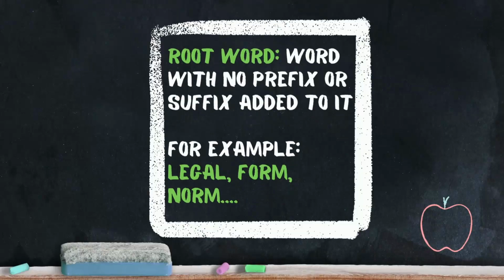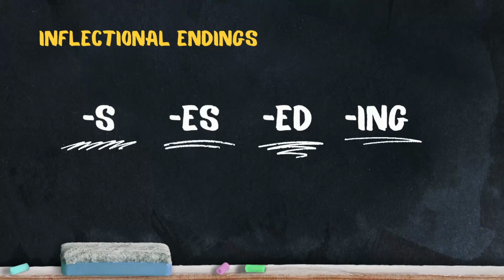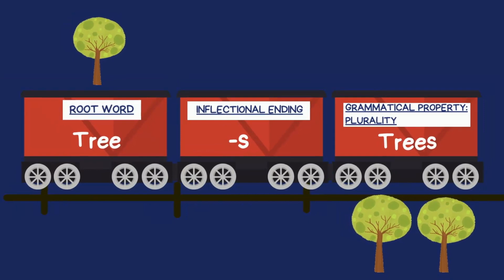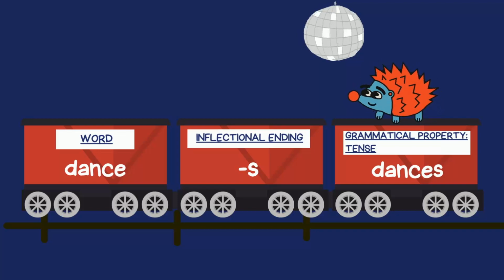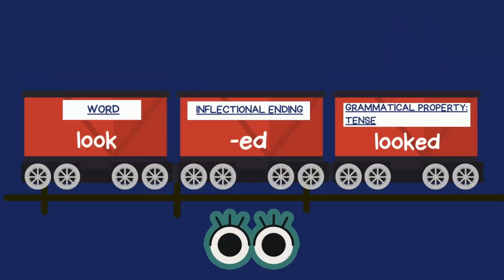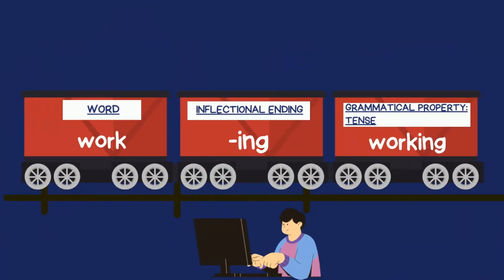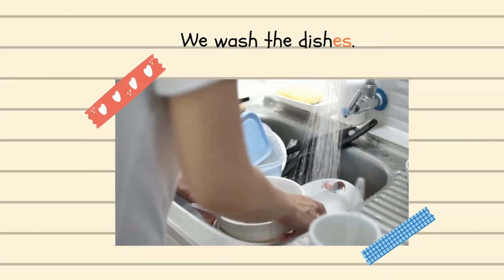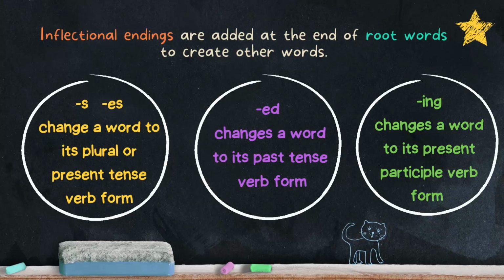Basic Grammar Reviews | Inflectional endings